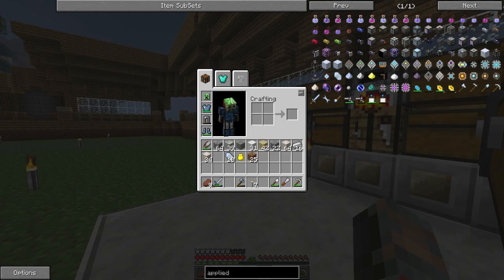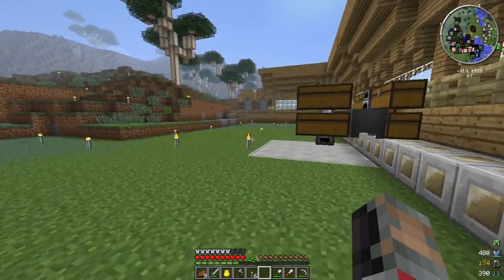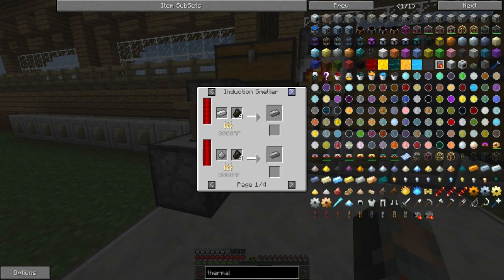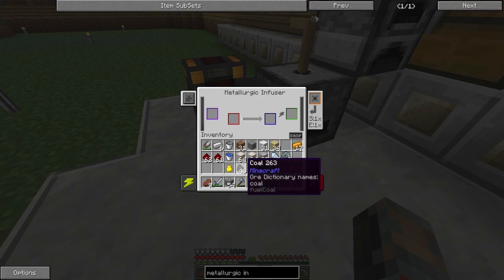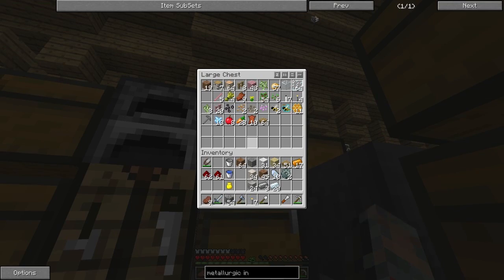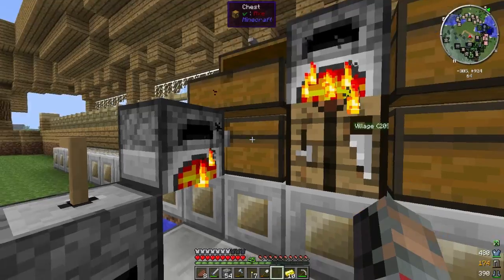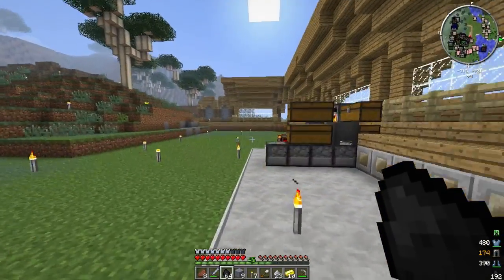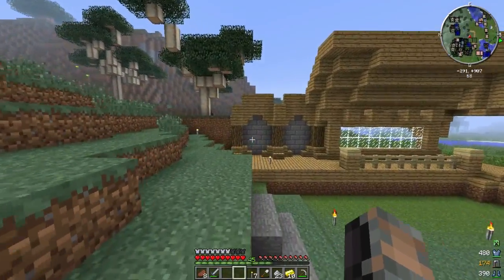Feed The Beast Stirecraft - Faster Way To Make Steel! #3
Stirecraft is a Feed The Beast Third-Party modpack with a lot of different mods, both Technic and Magic. Stirecraft also has Quests which improves the game play and are optional.

►►►Stirecraft Pack Code: FTB-StireCraft◄◄◄

Install Instructions
►1. Launch the Feed The Beast Launcher

►2. Press the Pack Codes button in the top right

►3. Type in the code FTB-StireCraft and press Add

►4. Press the 3rd Party Packs tab in the top

►5. Scroll down until you see Stirecraft

►6. Press the Launch button in the bottom right

If you want to download the Stirecraft Server files, then press the Download Server Button while you have the Stirecraft Modpack Selected